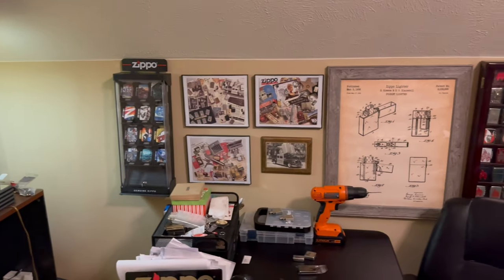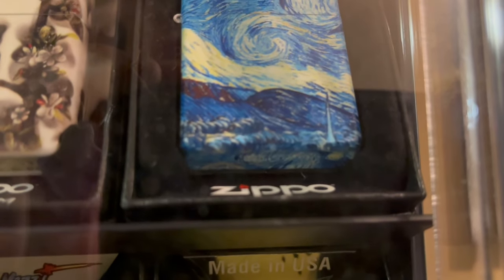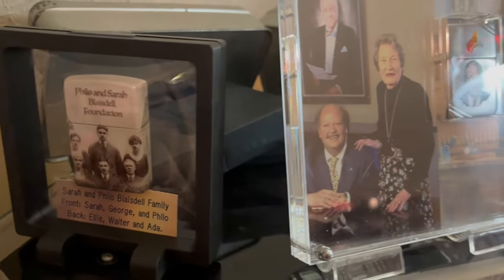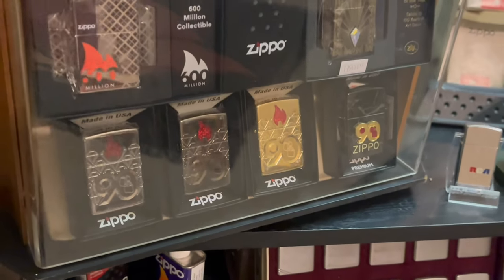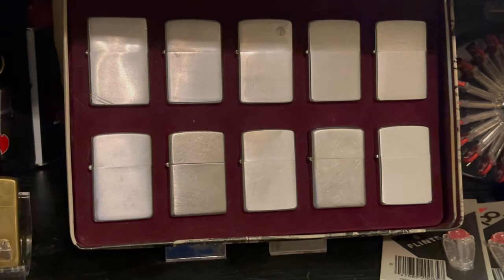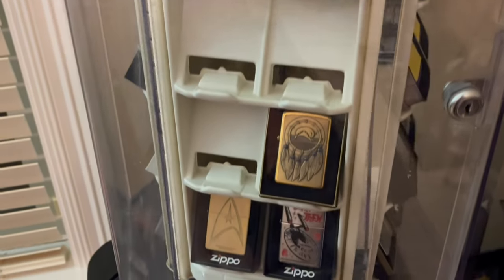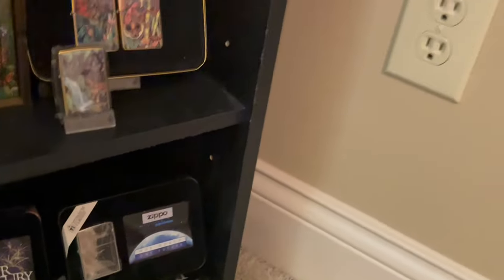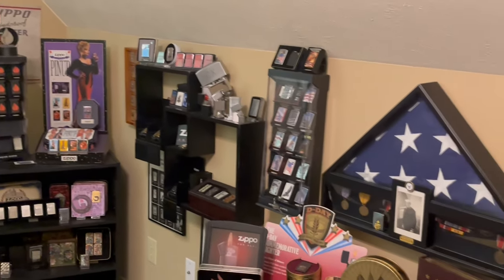JRO LIGHTS Zippo Collection Reveal: Over 500 Zippos!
Its been almost a year since I started JRO lights, I did a collection reveal about 8 months ago, so I figured it is time to show the collection again to encourage other collectors about collecting themes and also displaying your Zippos.

GET YOUR VERY OWN JRO LIGHTS EXCLUSIVE ZIPPO!!!